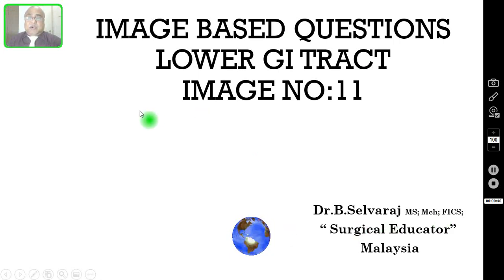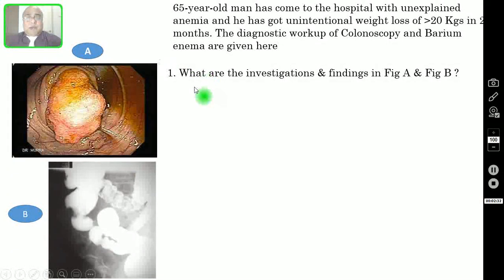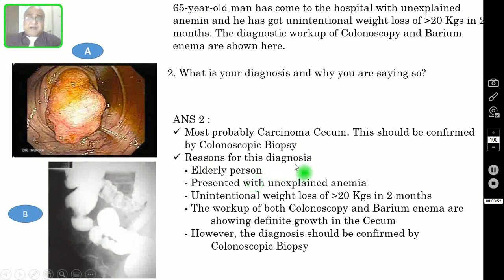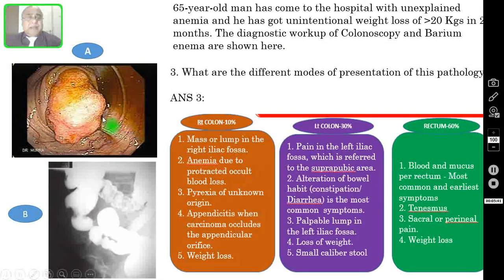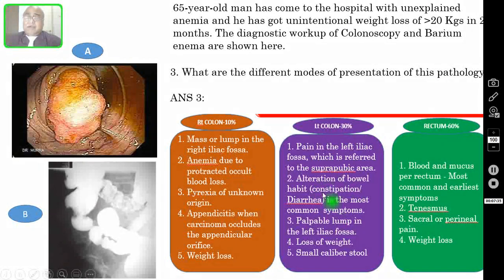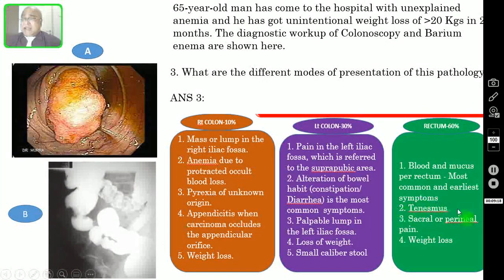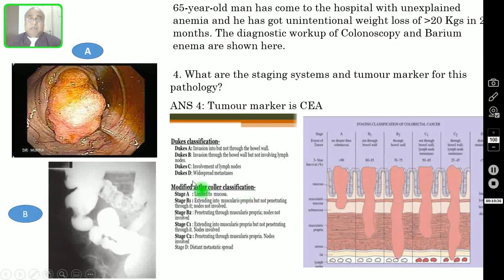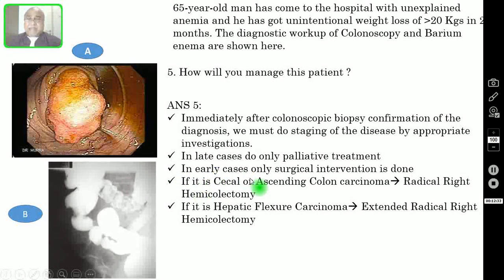Rt COLONIC CARCINOMA / LOWER GI TRACT/ Image Based Question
RIGHT COLONIC CARCINOMA- LOWER GI TRACT- Image Based Questions

• Today I am uploading a video, based on Image Based Questions on Right Colonic Carcinoma.
• These are not didactic lectures but are useful as self-assessment and learning.
• Based on a clinical image or images, few questions will be asked, and I will be discussing the answers to these questions. This will help as quick-fire snippets of surgical wisdom or titbits.
• In this video, based on the images, I have discussed the answers for right colonic cancers. These image- based questions will be useful for your OSCE exam or the NEET exam. Hope you will enjoy this video. You can watch all my teaching videos in the following links: